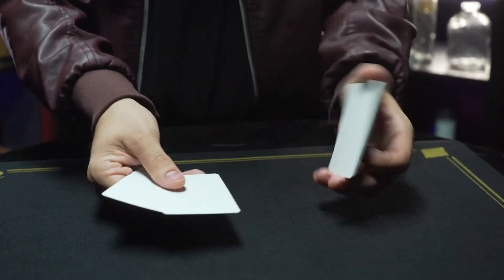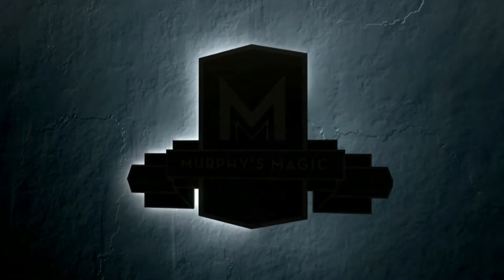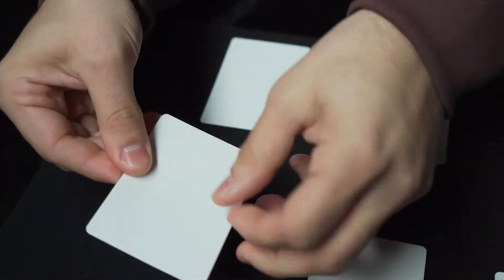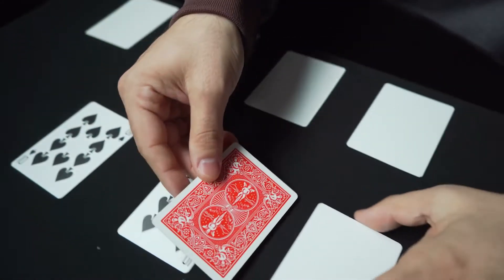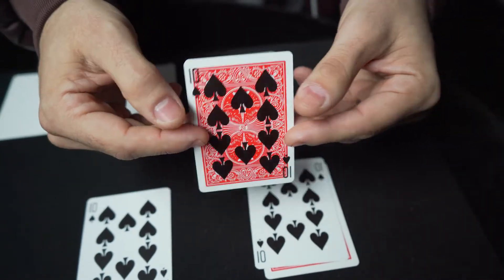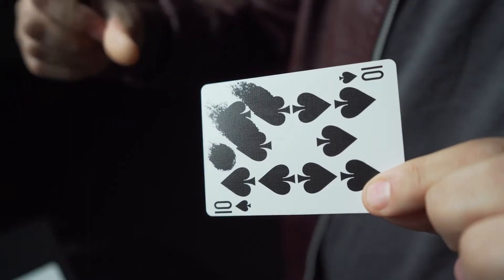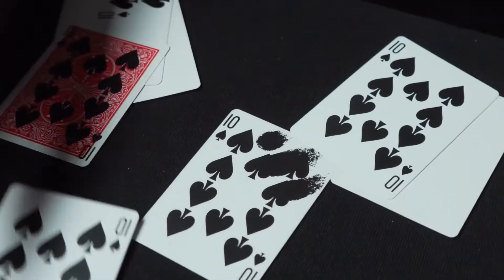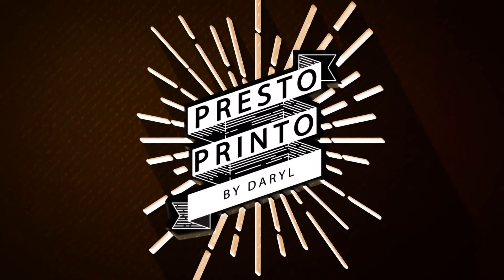Presto Printo by DARYL